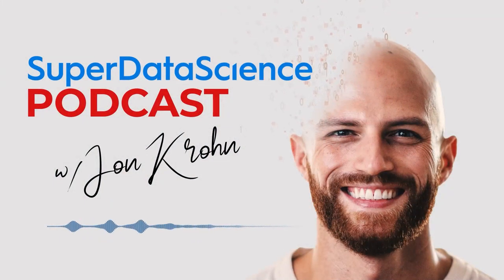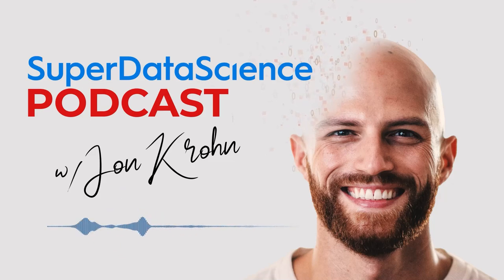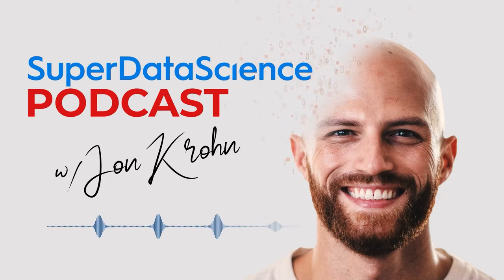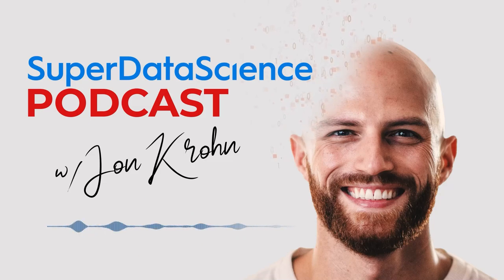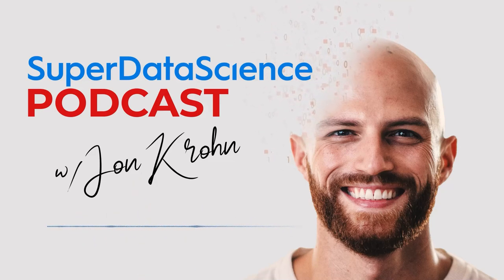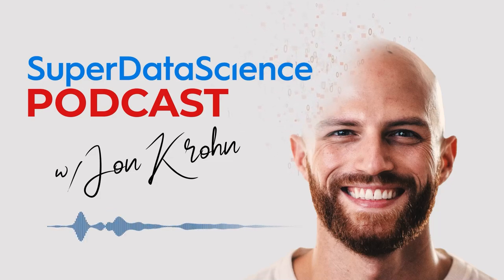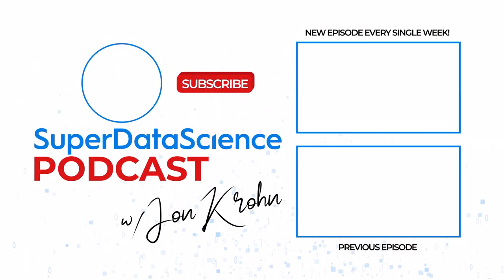674: Parameter-Efficient Fine-Tuning of LLMs using LoRA (Low-Rank Adaptation) — with Jon Krohn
Models like Alpaca, Vicuña, GPT4All-J and Dolly 2.0 have relatively small model architectures, but they're prohibitively expensive to train even on a small amount of your own data. The standard model-training protocol can also lead to catastrophic forgetting. In this week's episode, @JonKrohnLearns explores a solution to these problems, introducing listeners to Parameter-Efficient Fine-Tuning (PEFT) and the leading approach: Low-Rank Adaptation (LoRA).